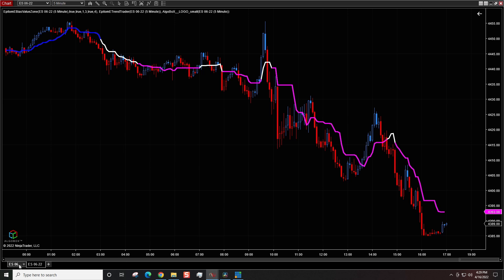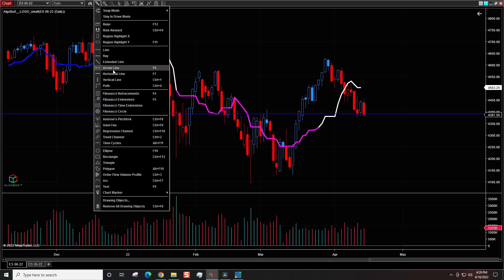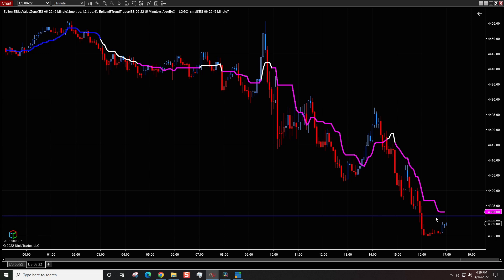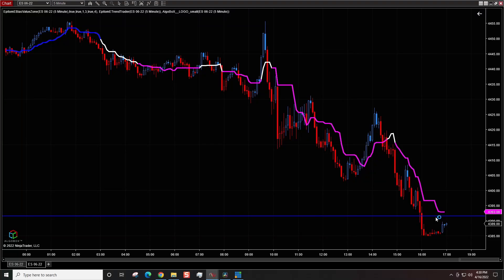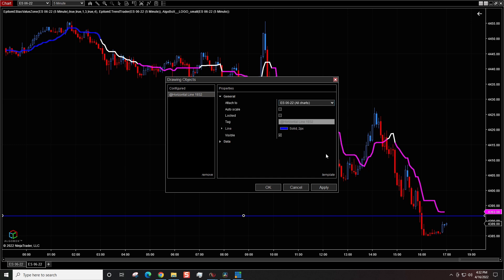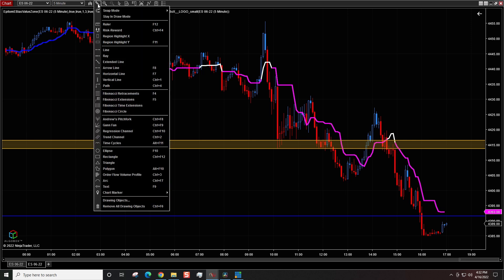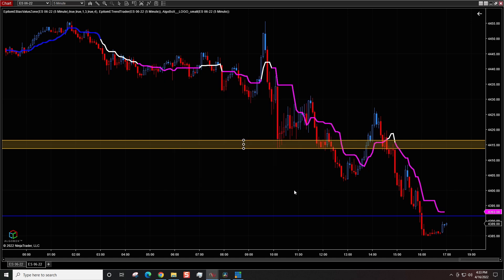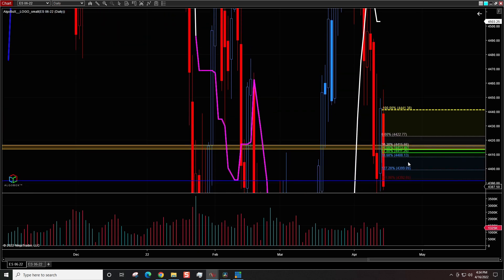NinjaTrader 8 Tutorial: How To Set up Global Drawing Objects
In this NinjaTrader 8 tutorial video, I will share how to set up and use the global drawing objects to project a drawing from one chart to all charts of the same symbol.